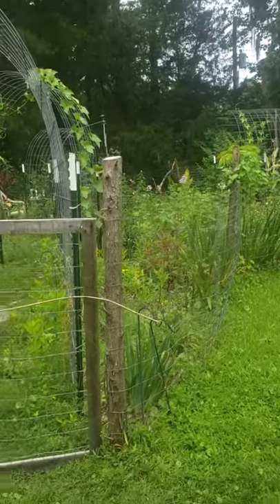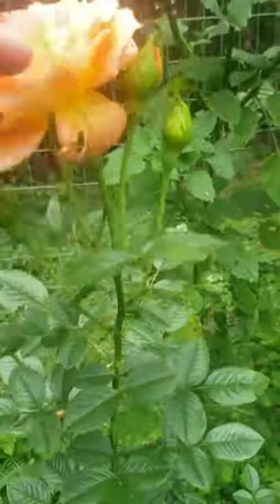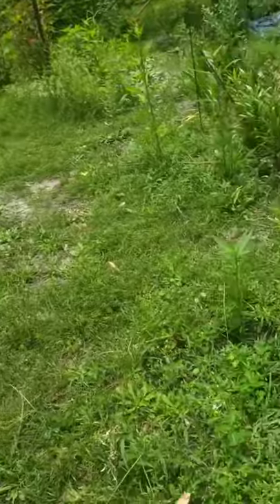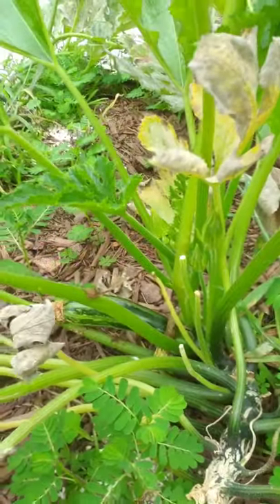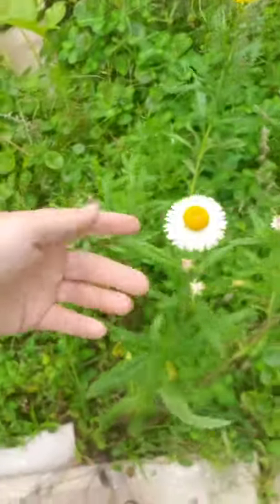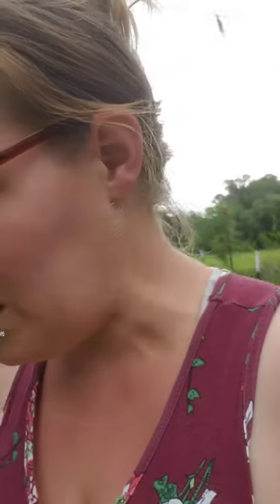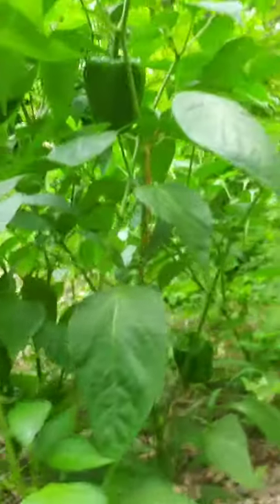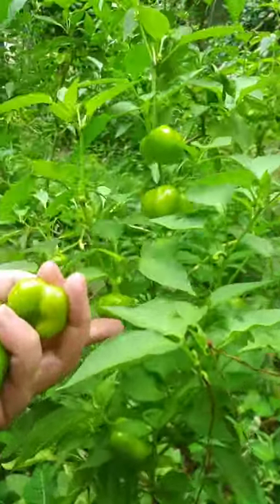Garden walk week 2, flower garden into market garden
walk through the flower garden to the market garden. and a look at a flame weeded. and a closer look at the hot peppers.